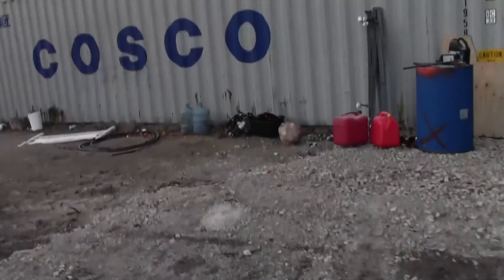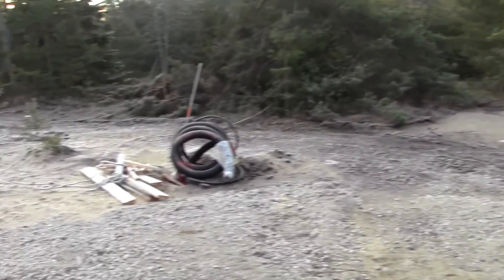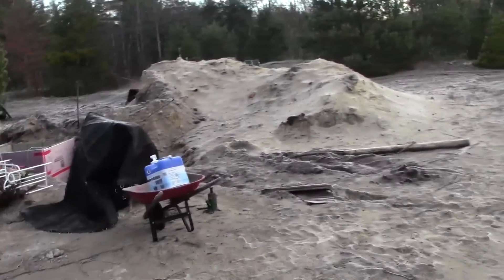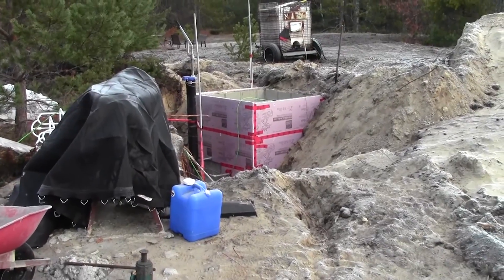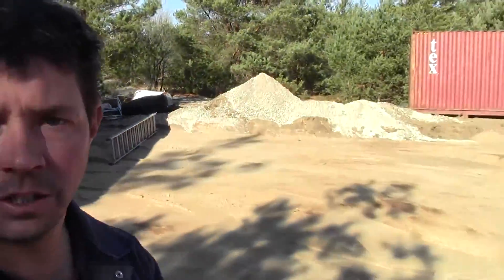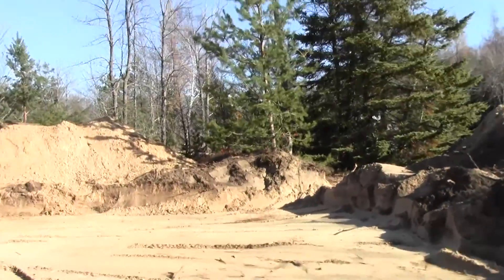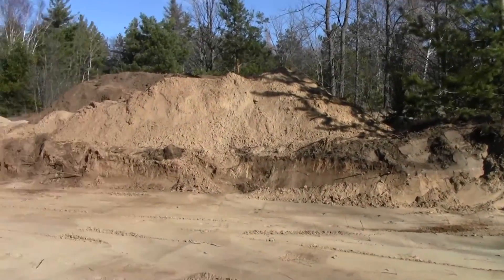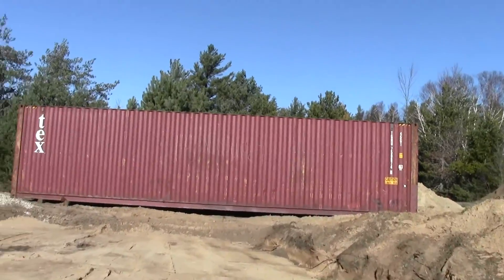S01E16 Shipping Container Solar Barn Part 1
Quick Video to show the start of our Solar Barn.  This barn is made out of two 40 Foot long 9 1/2 foot high shipping containers.  Once completed the barn will house a 10Kw solar array on the roof,  about 30 Rolls S-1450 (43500 Ah Total) batteries to run our off grid house, as well as our goat and chicken barn.

Check us out as we turn these two containers into a high tech off grid power house that is cheaper than the 40 000 that Hydro One wanted to bring hydro onto our homestead